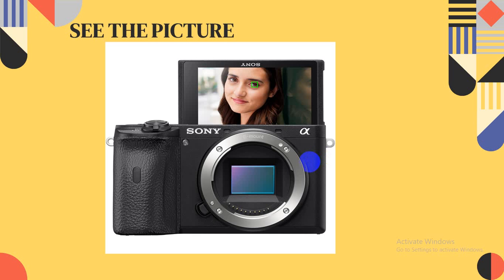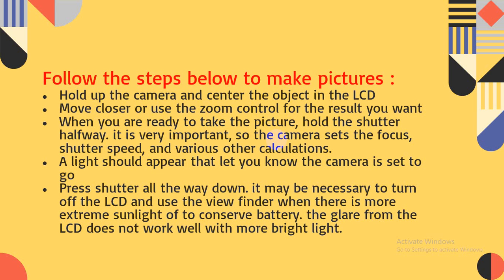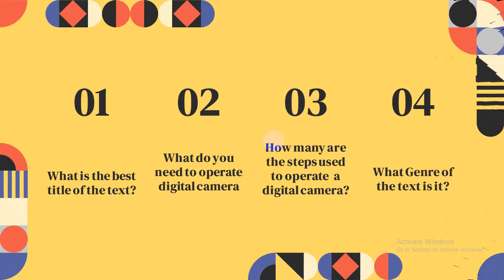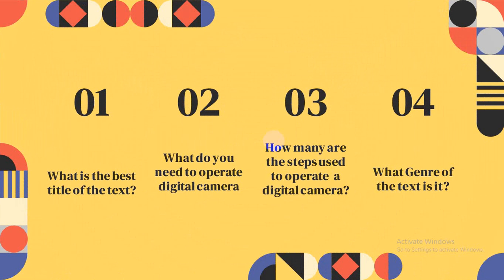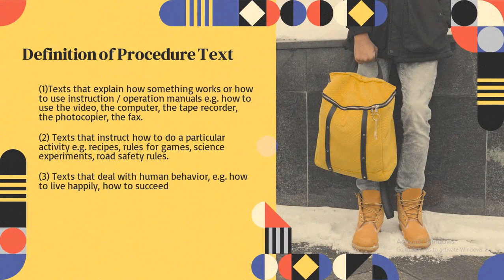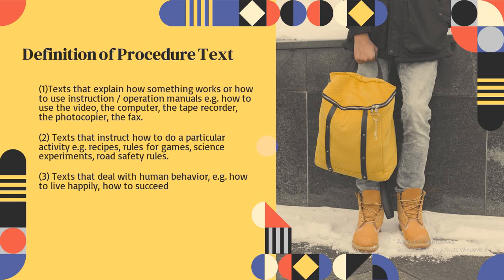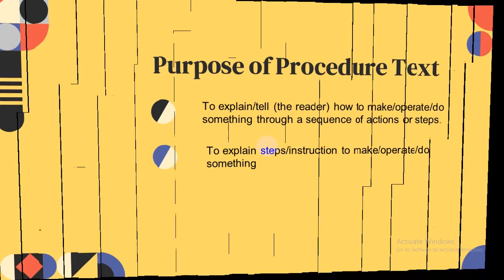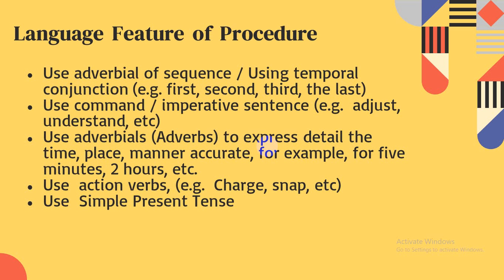KD 3.6 PROCEDURE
So I will know who active students and not